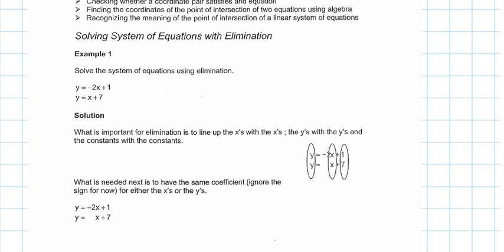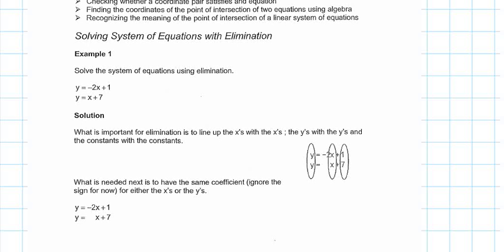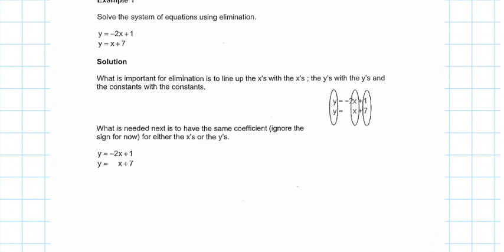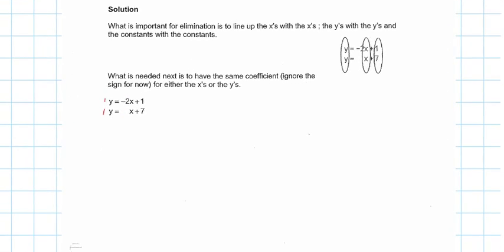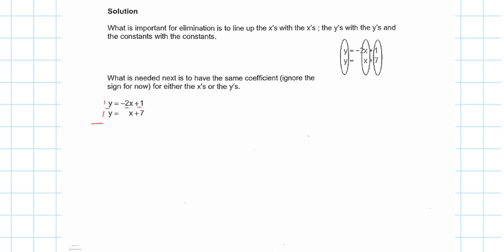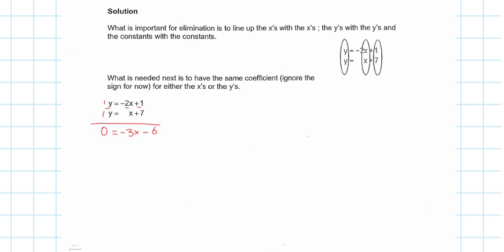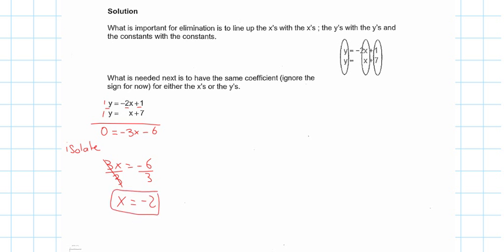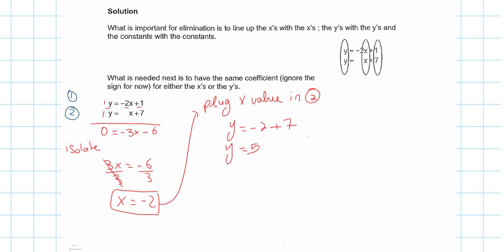jan 30 solving by elimination